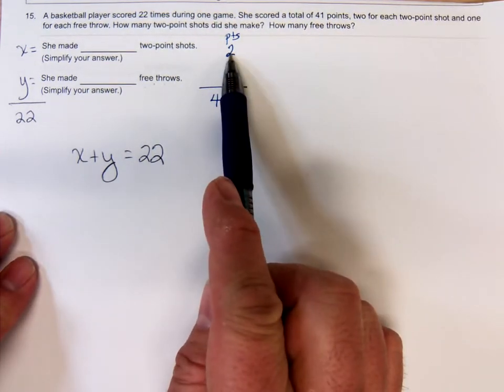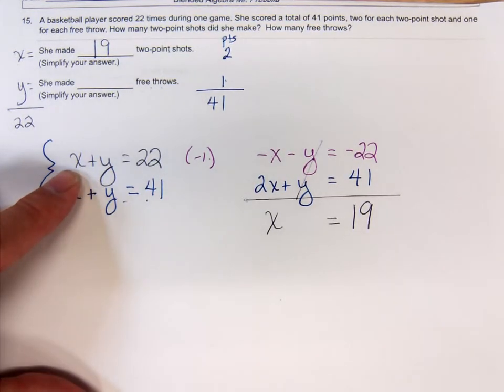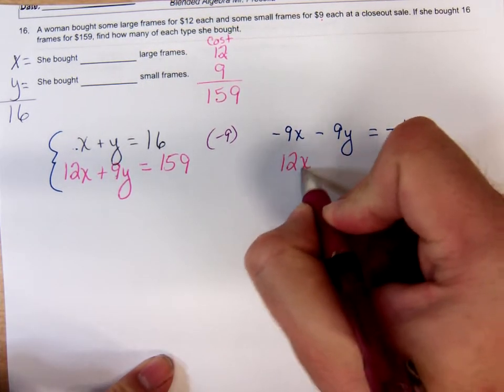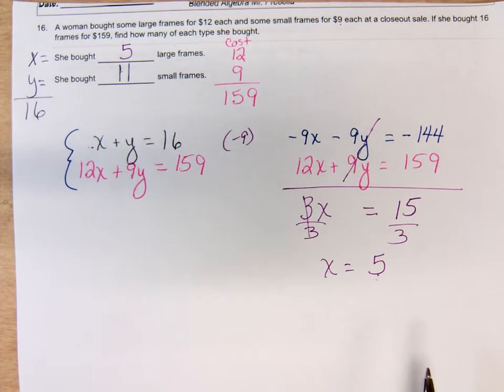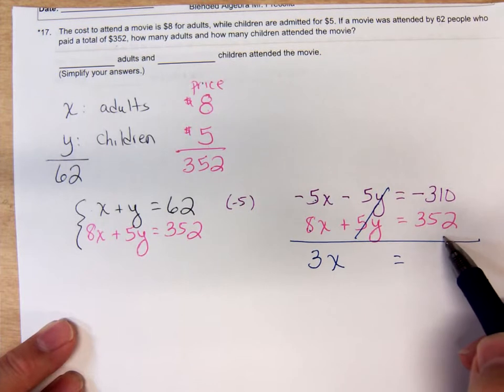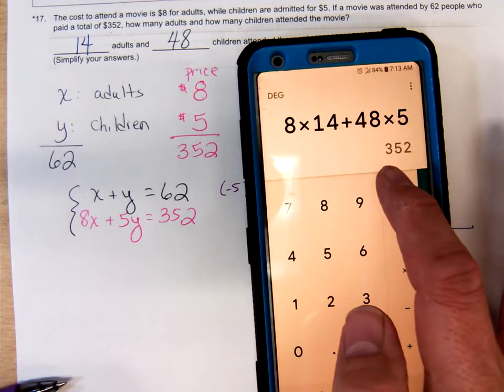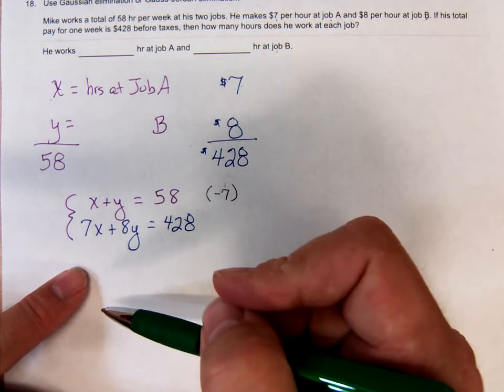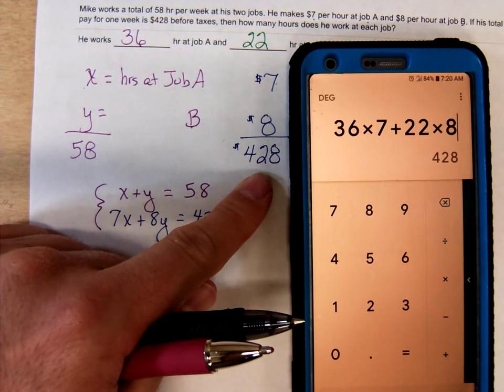1314 Applications of Linear Systems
Mr. Precella solves some application problems involving linear systems with his Math 1314 class.